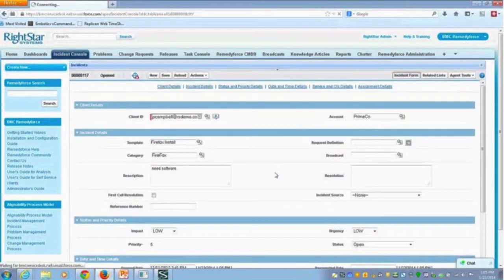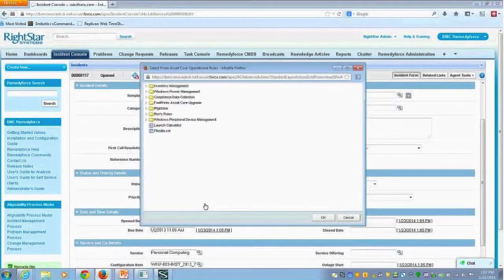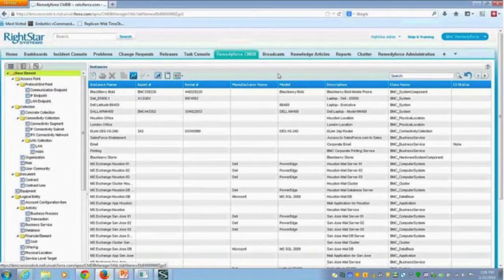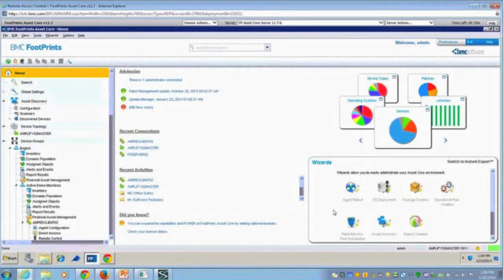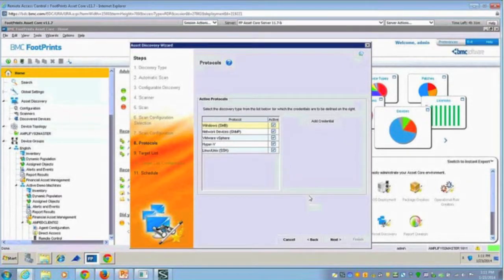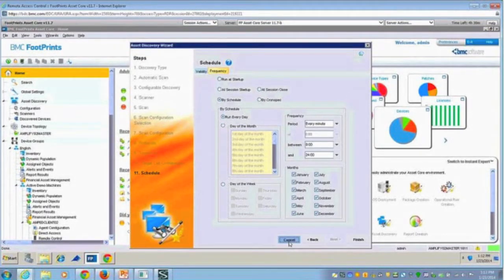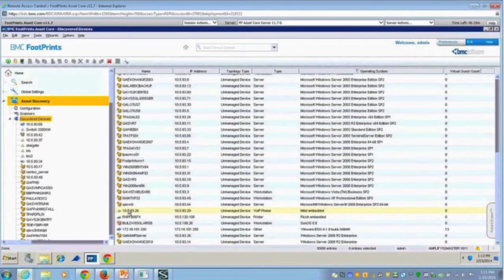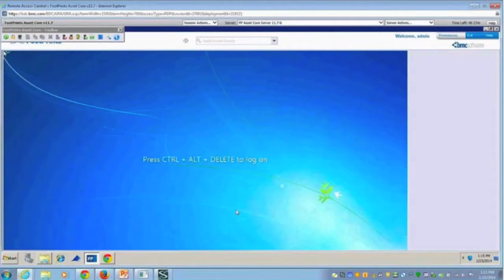BMC Remedyforce: 30 Minutes to Better IT Asset Management PART 1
A RightStar webinar presented by Stacy Jones of RightStar, recorded live on January 23, 2014